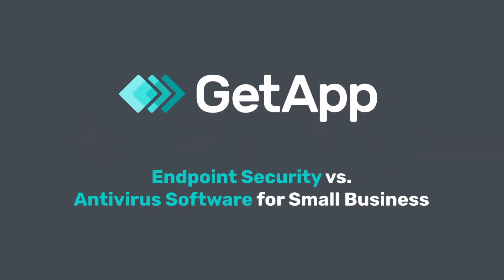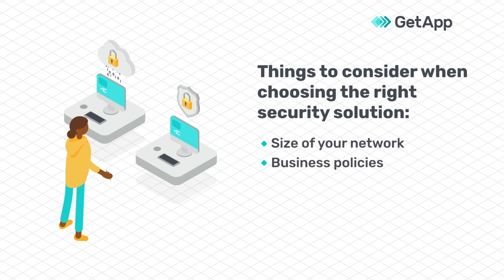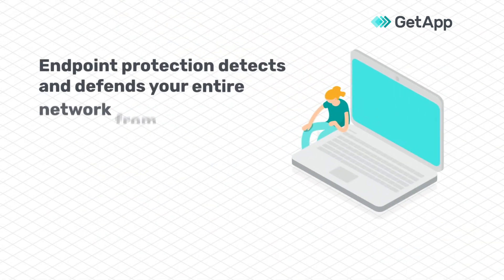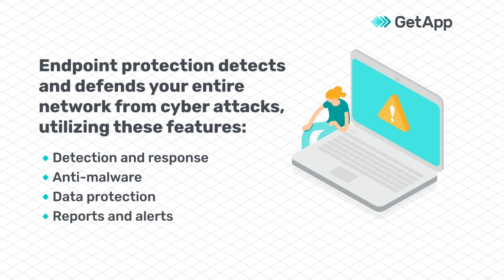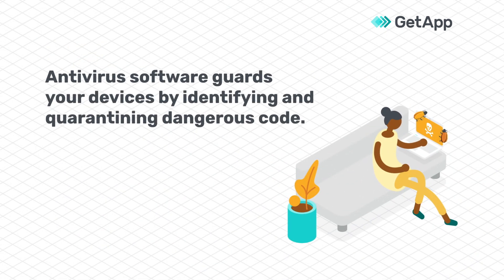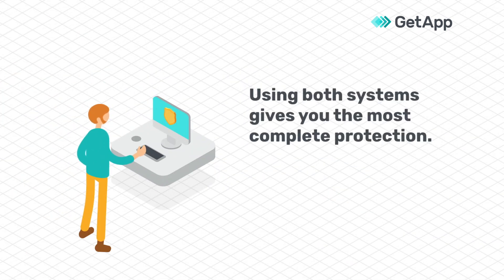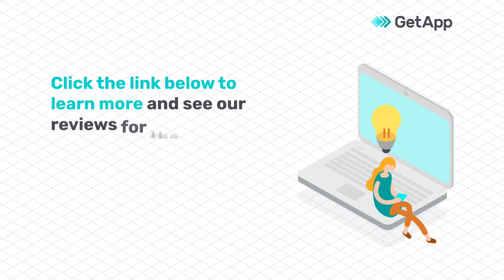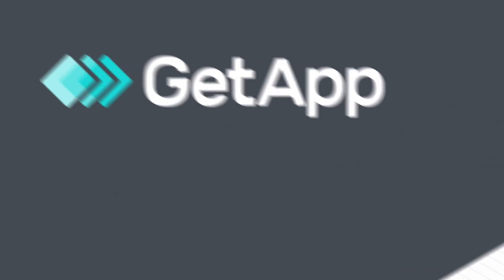Endpoint Security vs. Antivirus Software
Want more info?

Which is right for your small business: endpoint security or antivirus software? These tools might seem similar at first glance, but choosing the wrong one could compromise the security of your data and, ultimately, your business.

In short, endpoint protection detects and defends your entire network from malicious cyberattacks using features like detection and response, anti-malware, data protection, and reports and alerts.

Antivirus software, meanwhile, is designed to detect and remove unwanted code or malware from individual devices by using features such as real-time and manual scanning, threat identification, and file quarantine.

Choosing between endpoint security and antivirus software depends on many factors, including:

- The size of your network
- Whether you employ remote workers
- Business policies such as BYOD (bring your own device)
- The need for centralized security controls
- The security features you require

Ultimately, investing in both tools is the best way to mitigate risk and ensure the security of your data.